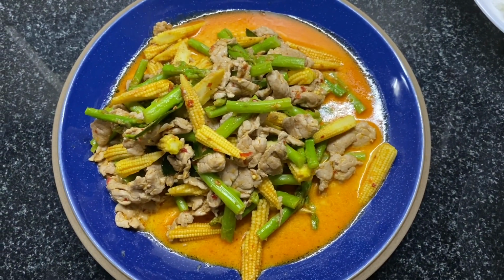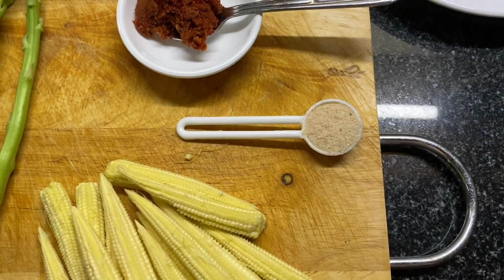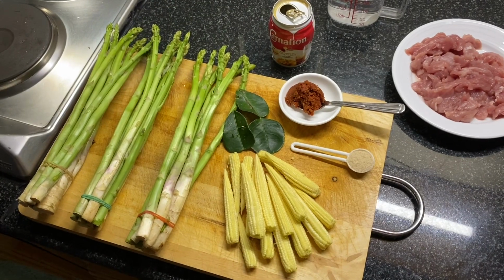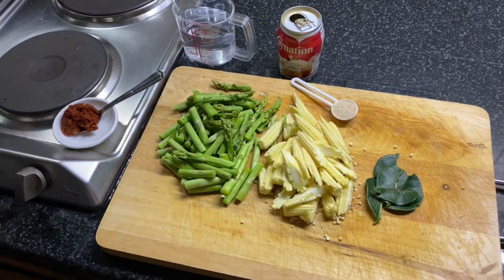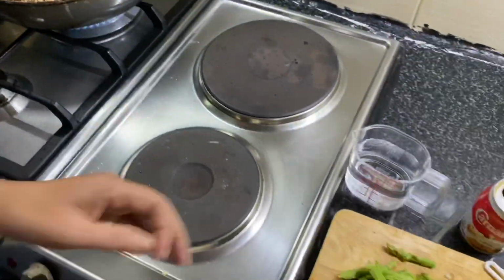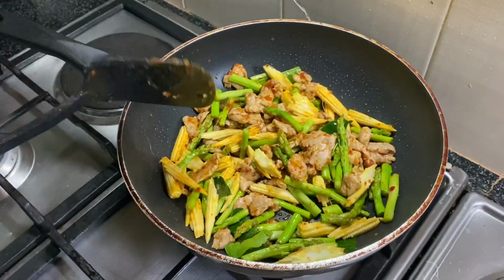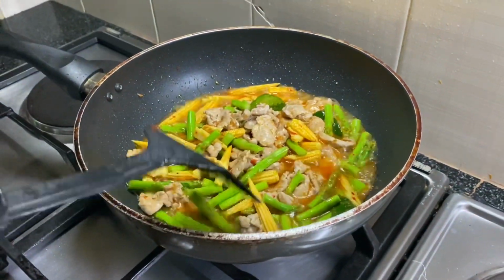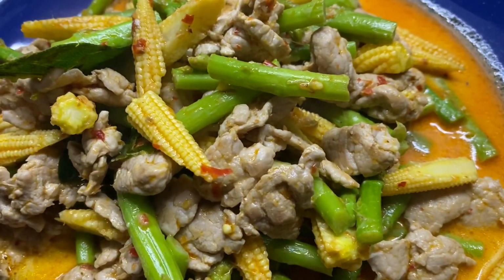[Home Cooked Thai Food] : Pad Ped Moo - ผัดเผ็ดหมู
Fragrant and very tasty red curry with pork, quick and easy, just delicious